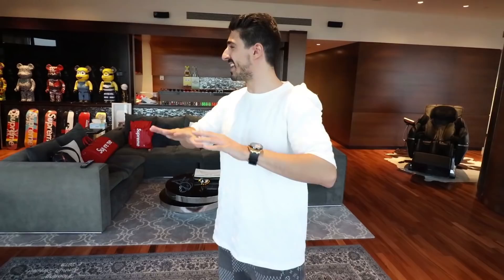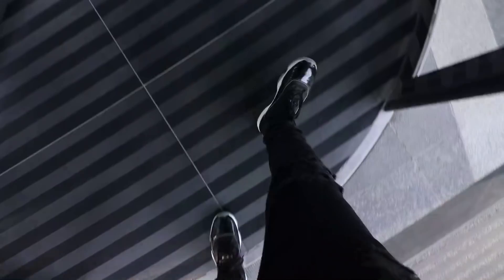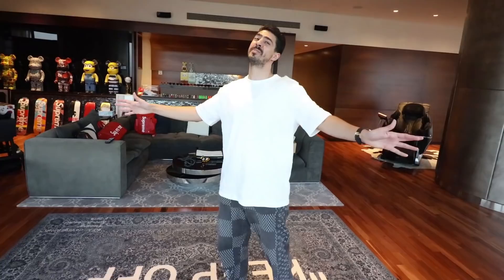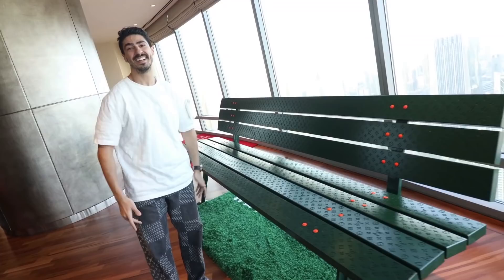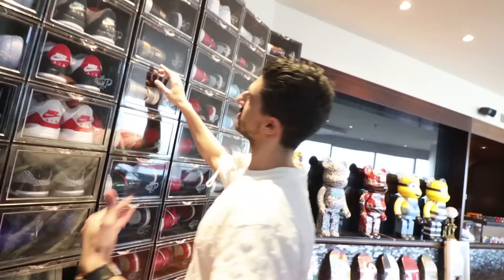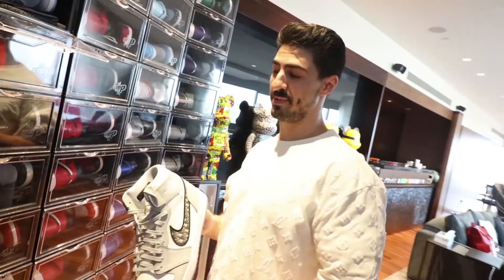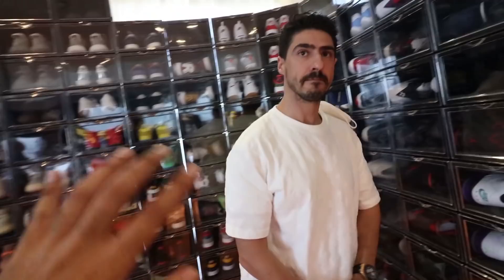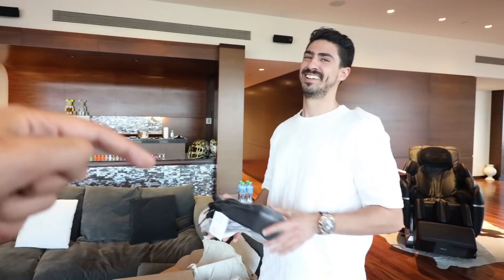$10,000,000 Mansion WITH 500 SHOES !!!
Today i checked out one of the craziest sneaker collection in Dubai.